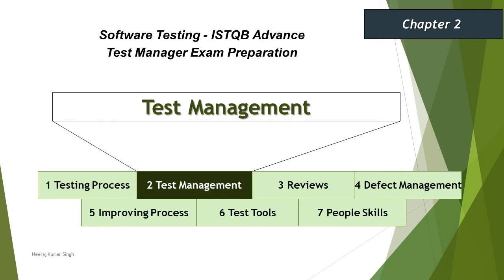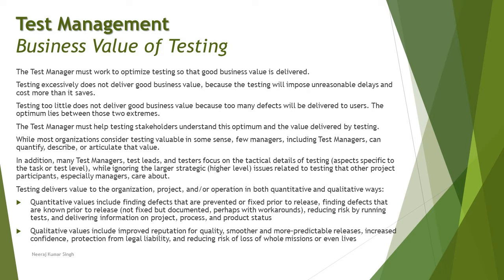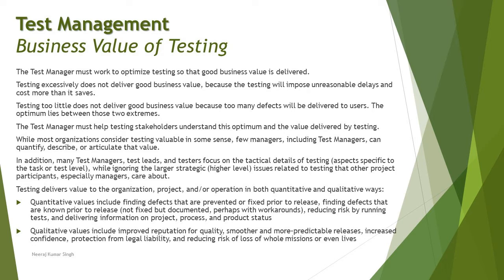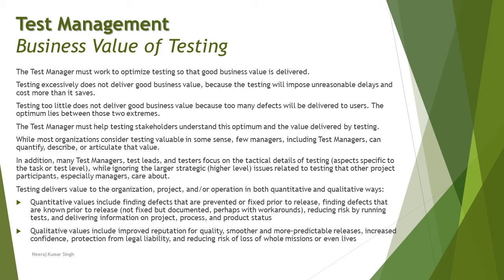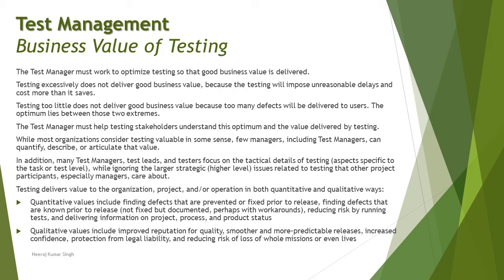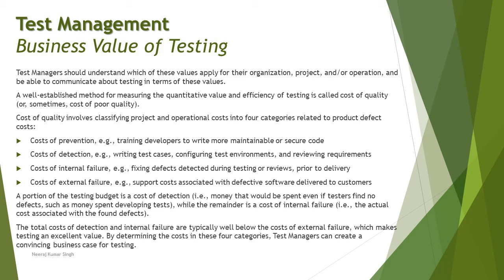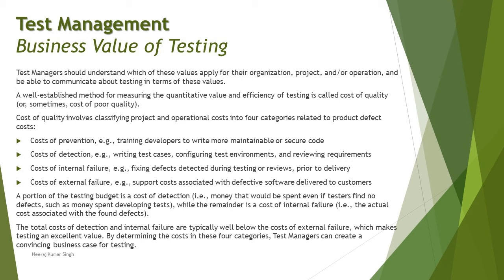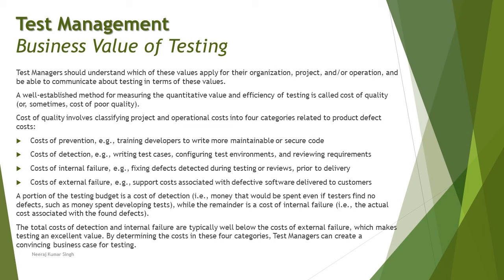ISTQB Test Manager | 2.7 Business Value of Testing | Cost of Quality | ISTQB Tutorials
Hello Friends,

This tutorial will drive individuals about the 2.7 Business Value of Testing of Chapter 2 - Test Management of ISTQB Advance Test Manager Certification of ISTQB Examination.

Test Management,
Qualitative Values of Testing,
Quantitative Values of Testing,
Cost of Quality,